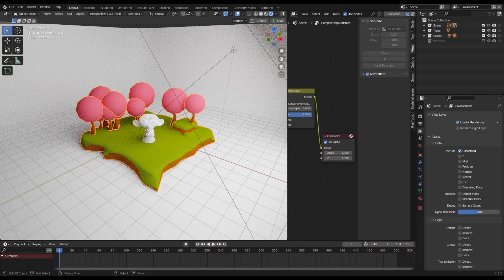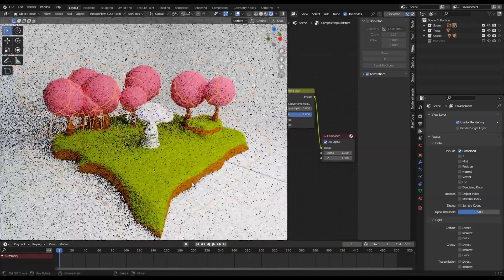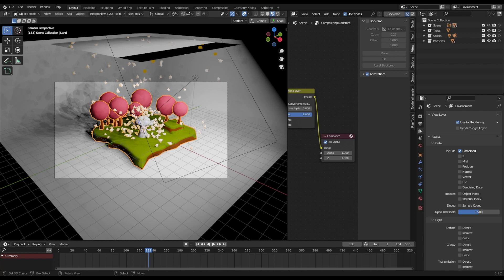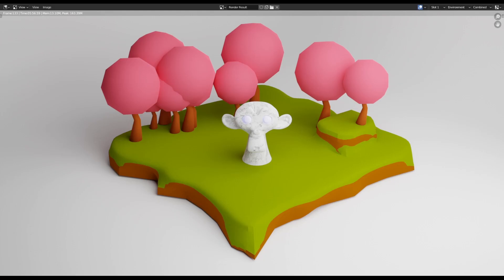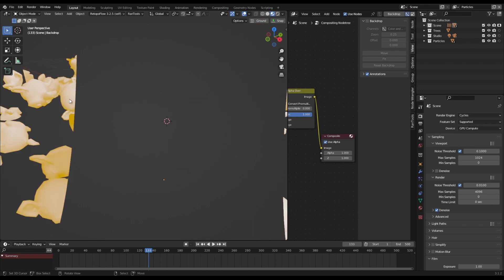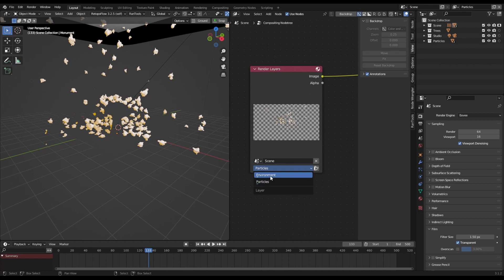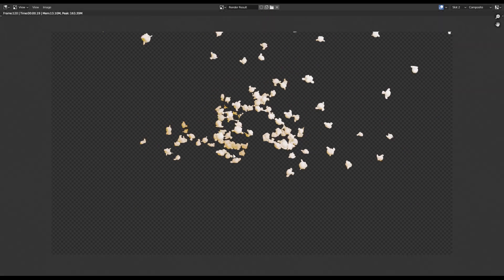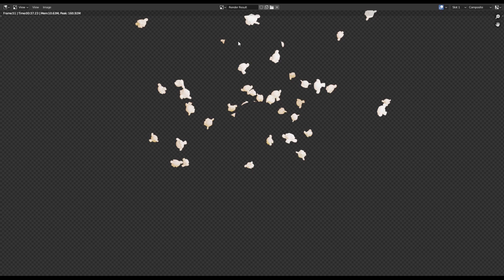Decrease render time SIGNIFICANTLY by using View Layers | Blender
Render different parts of your scene with different renderes to increase render time.
I'm sure that once this was known as Render Layers in blender, but now It's View Layers. Essentially you can use this method to mask one Render Layer with the contents of another. It takes into consideration the depth of the masking object so you can simply composite one layer onto the other.